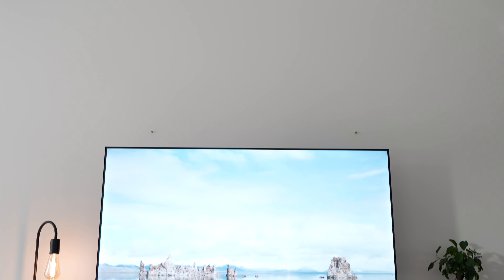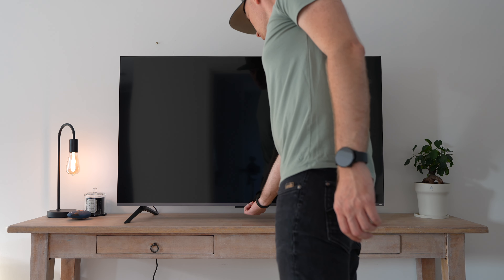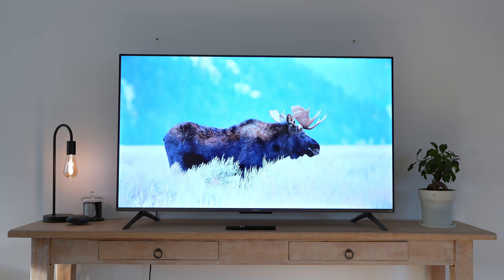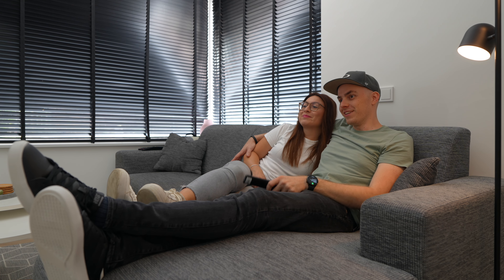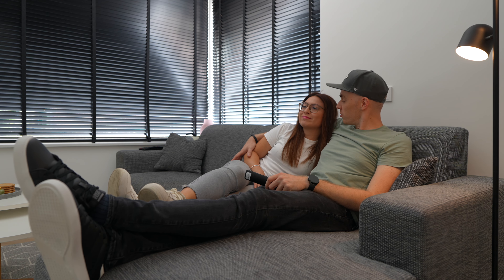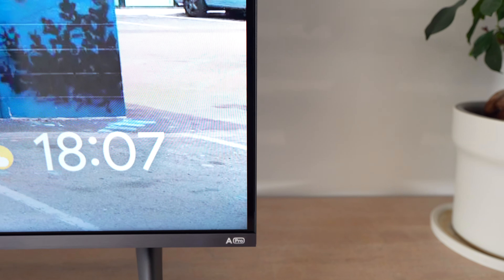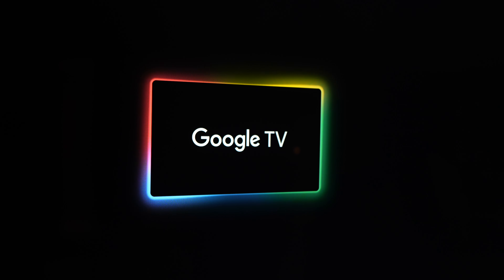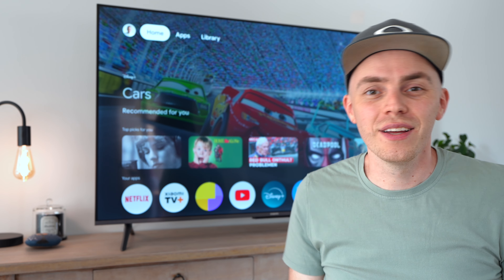Xiaomi TV 4K QLED A Pro 2025 Review: Major or Minor upgrades?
In this review, I take an in-depth look at the Xiaomi TV A Pro 2025 Edition, a 4K QLED TV with major upgrades over previous models.

From its stunning quantum dot display to enhanced sound quality with Dolby Audio, this TV offers a premium experience at an affordable price. I'll walk you through the key features, including MEMC technology for smooth motion and Google TV integration, which transforms this device into a smart entertainment hub. And the best part? It’s (finally) ad-free!

Whether you're curious about the new QLED panel, the design, or the overall performance, I’ve got you covered. Quickly go to the section you’re interested in, with the timestamps below:

0:00 Intro
0:48 QLED Panel and Display Quality
2:24 Sound Quality
3:40 Design and Build
4:04 Ports and Remote
4:22 Smart Features and Google TV
4:44 Final Thoughts

🧐 𝗦𝗼𝗰𝗶𝗮𝗹𝗶𝘇𝗲.

Martijn